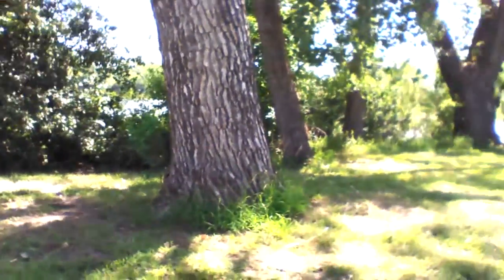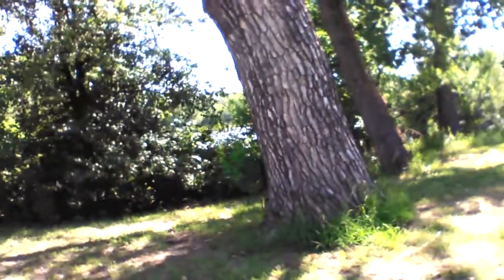Up coming plans & dreams.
Possibly a 40' yacht is coming?